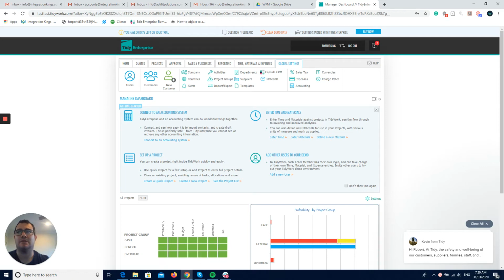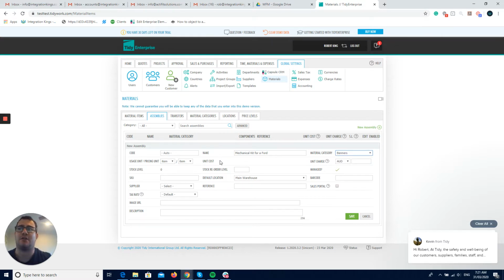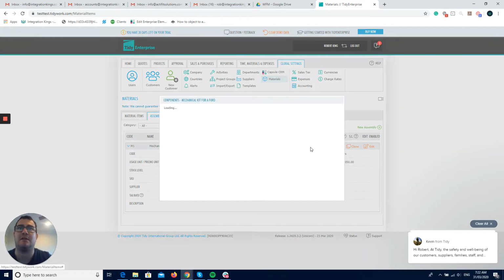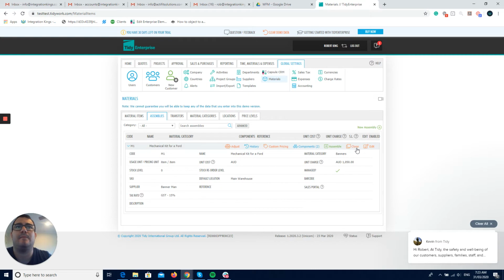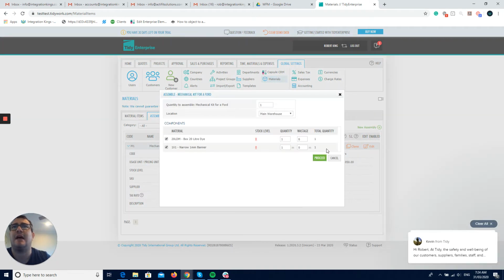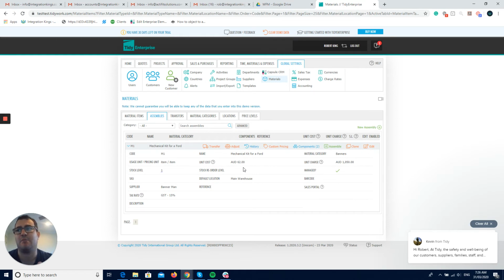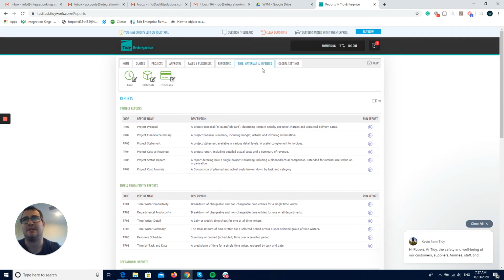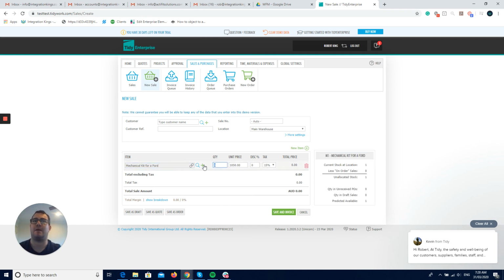Tidy Assemble (BOM) Set up and Running a Assemble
This video details how to set-up an Assemble in Tidy Enterprise and once you have it set-up how to run the Assemble process in Tidy Enterprise as well.